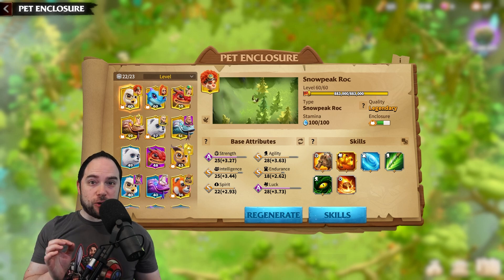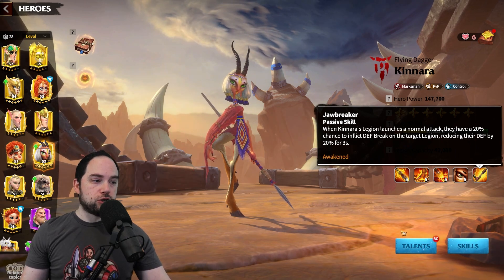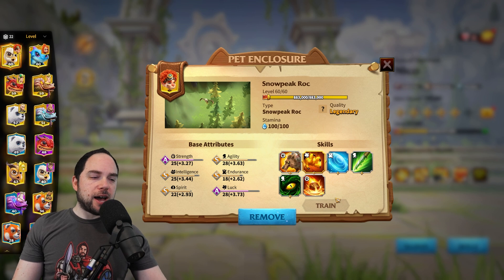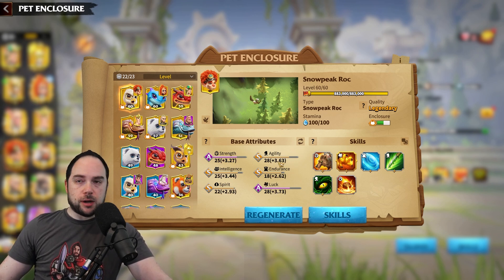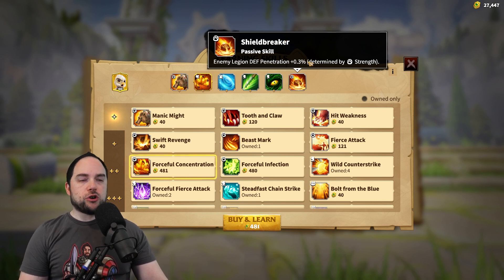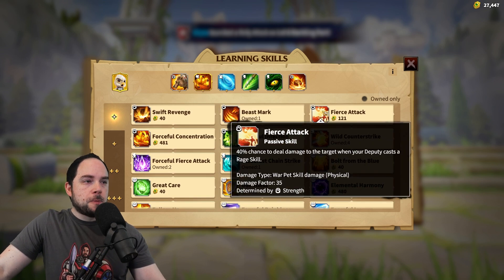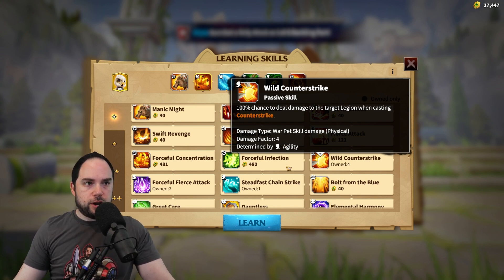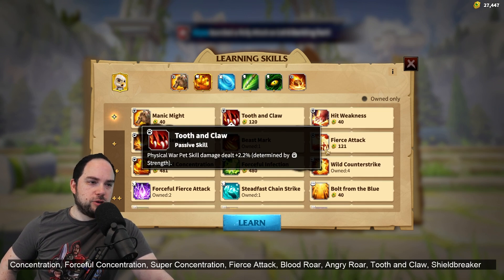Snowpeak Roc Guide [Best skills and hero pair] Call of Dragons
-- Chapters --
0:00 Why use Snowpeak Roc
1:51 Best Hero Pairs
4:30 Best Skills
15:30 Skills Summary

Cheers,
-Chisgule